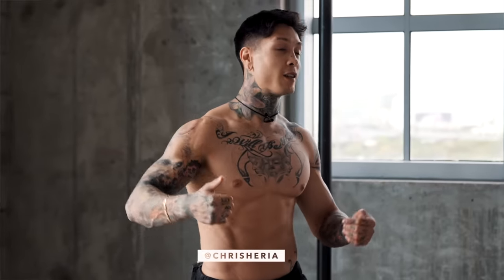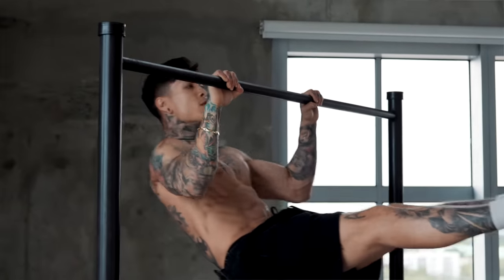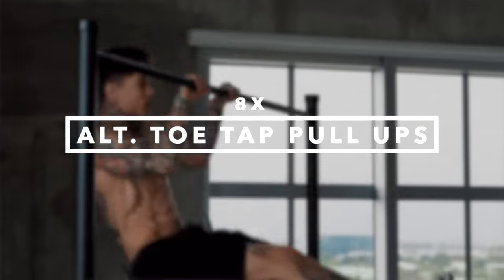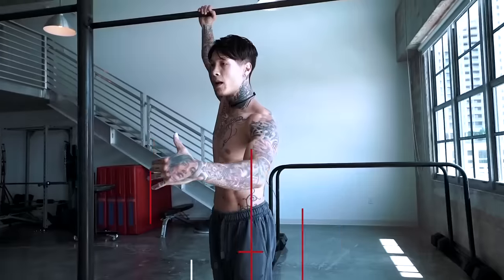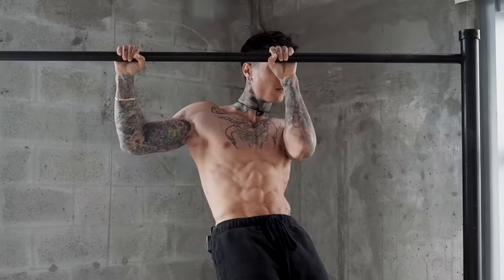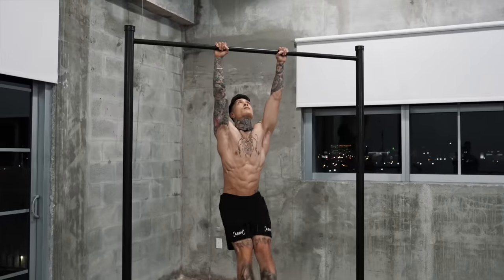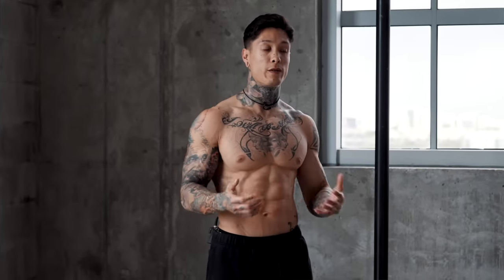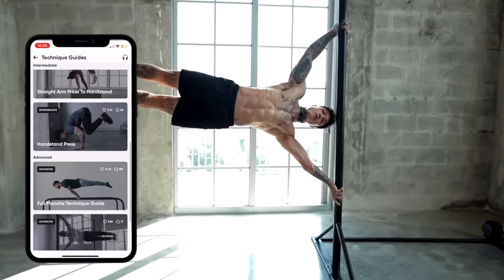5 Types Of Pull-Ups You Need To Try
Join Chris Heria as he shows you the 5 Types Of Pull Ups You Need To Try to achieve real results. You don't need any weights to do this workout.